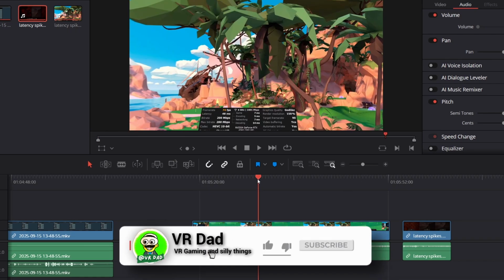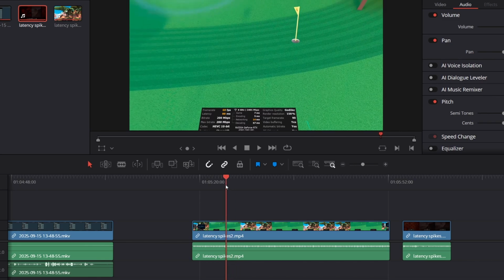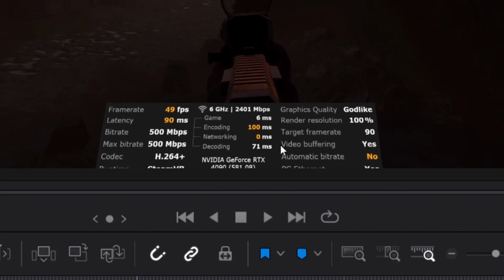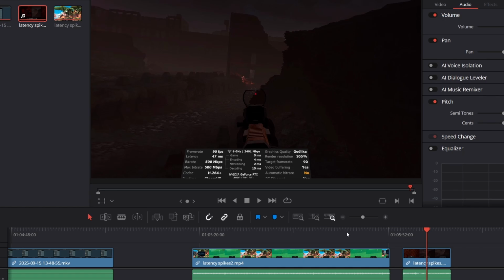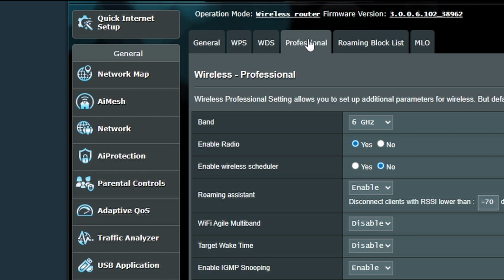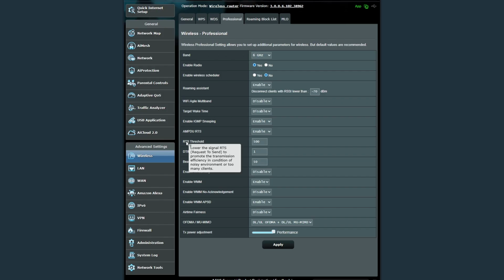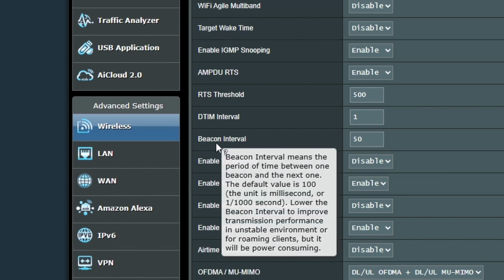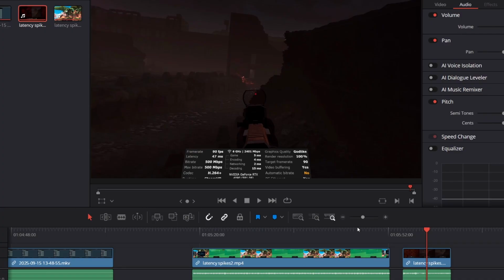Struggling With VR Streaming Latency? Try This!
After spending months trying to find a solution without success, I finally cracked it. With this simple tutorial you should be able to fix your latency spikes issues when streaming to a VR headset. Provided you have still a dedicated router (Wi-Fi 6 or 6E), here are two wifi settings that nobody told you about!